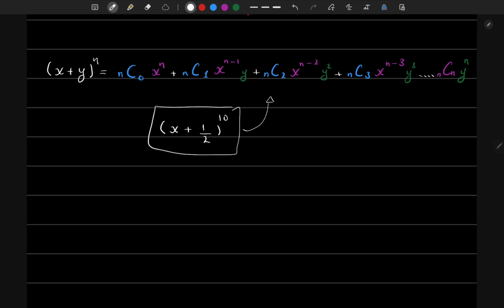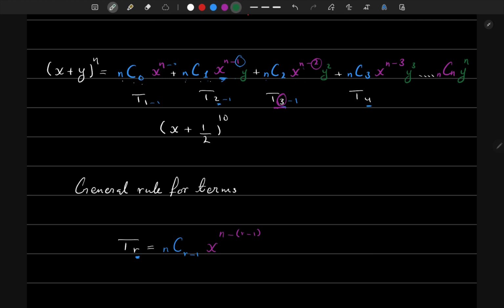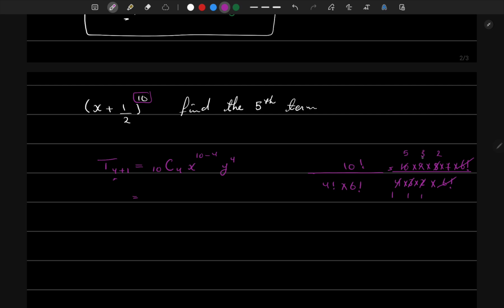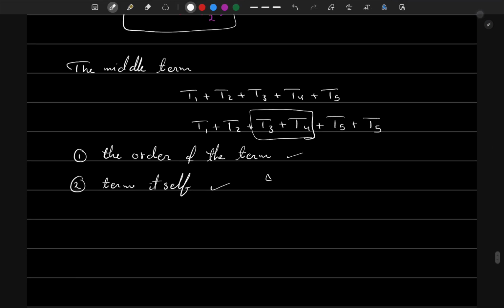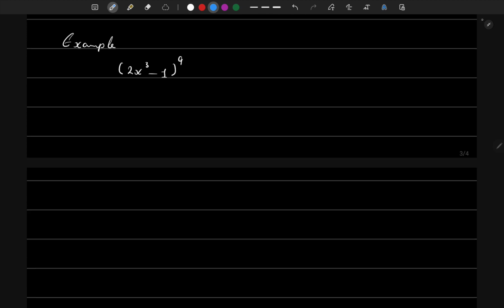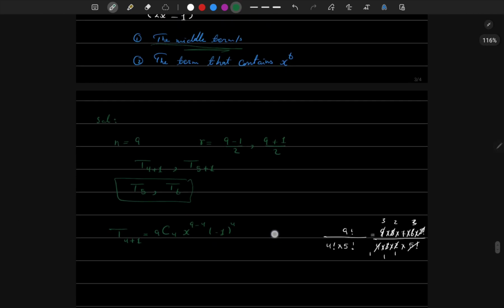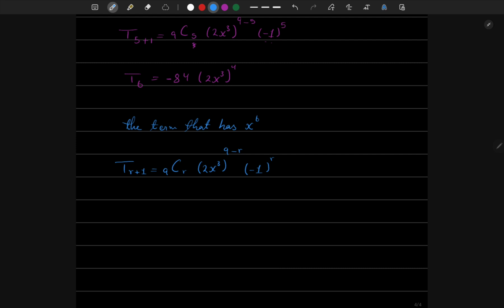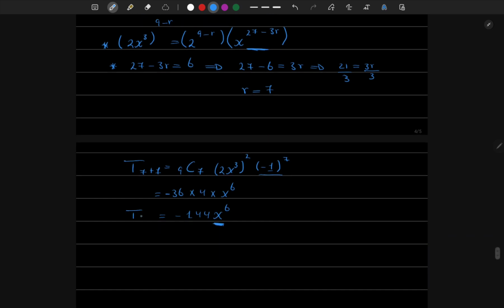Binomial Theorem 2: General term rule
Using the theorem to find specific terms, and the order of therms. With examples

00:00 - introduction
01:07 - General term rule
5:35 - example
8:11 - the middle term
10:37 - finding the order of middle terms
13:46 - example part 1: middle terms
19:52 - example part 2: finding the term containing x